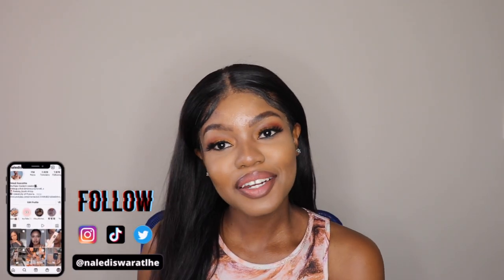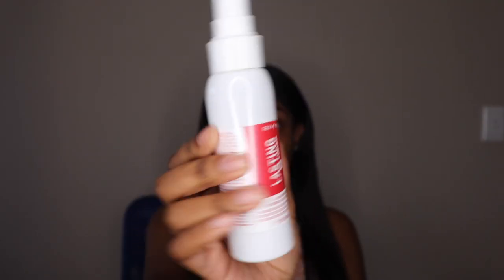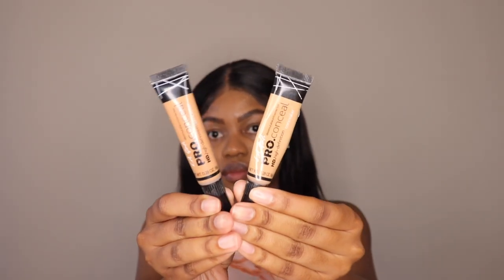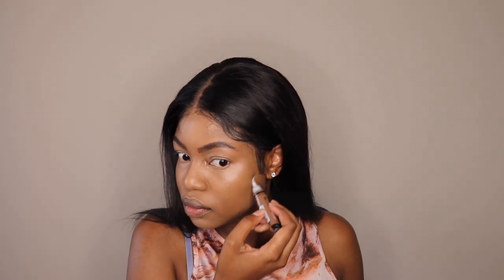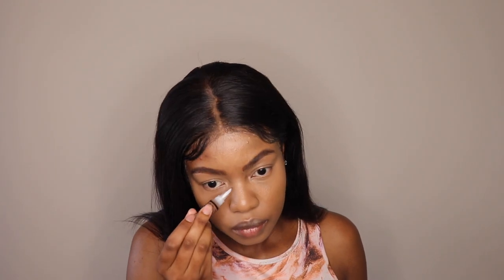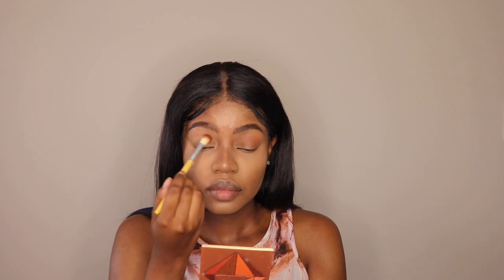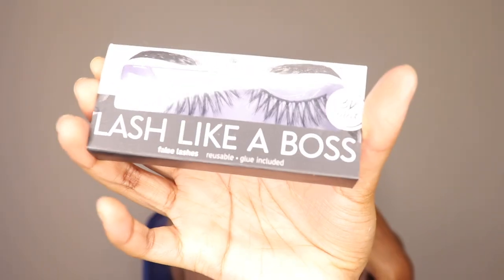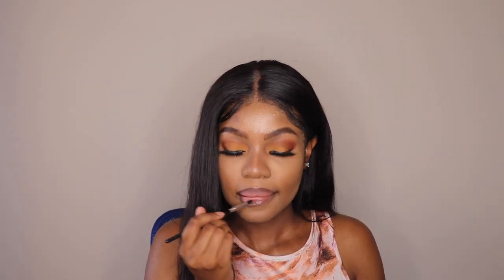Eyeshadow Tutorial with ONLY 3 SHADES!!! | Huda Beauty Topaz Obsessions Palette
Hey guys welcome back to another video. Today's tutorial is an eyeshadow tutorial using 3 simple shades from the Huda Beauty Topaz obsessions palette (currently my favourite palette!). This is perfect for a quick makeup look where you do not want to spend too much time on your eyeshadow but still want to create an eye look. It is also perfect for beginners who are still learning how to do their eyeshadow. Hope you guys enjoy!

All the products were mentioned in the video.
Focus product: Huda Beauty Topaz Obsessions palette(Purchased from ARC store in Menlyn Mall)

Equipment:
Lighting: Ring light (Cameraland Sandton)
Camera: Canon 800D
Editing software: iMovie

For any collaborations or product reviews ,
Much Love, 💛
Naledi Swaratlheea